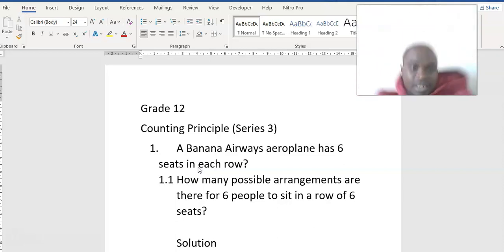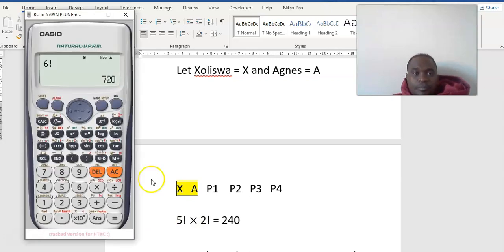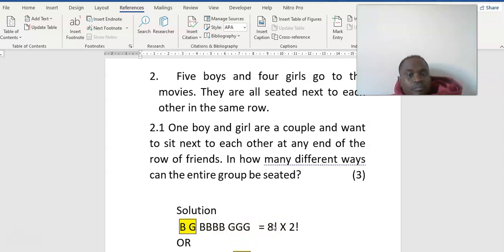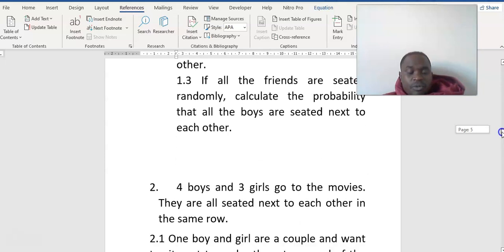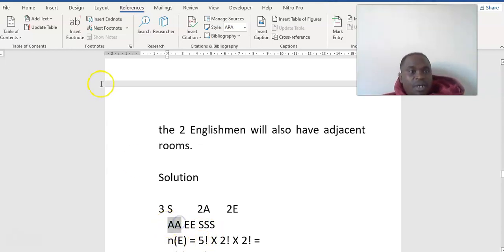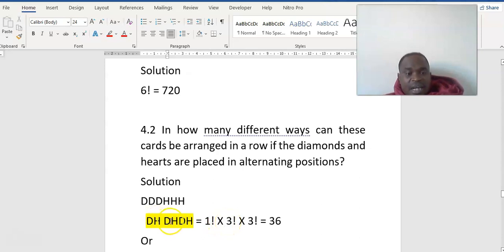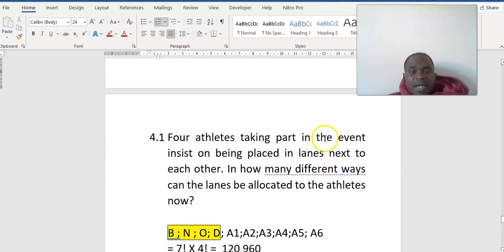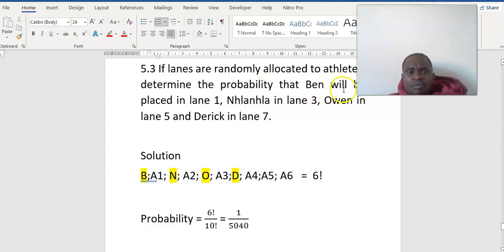Counting principle Series 3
The video solves past questions on the counting principle.